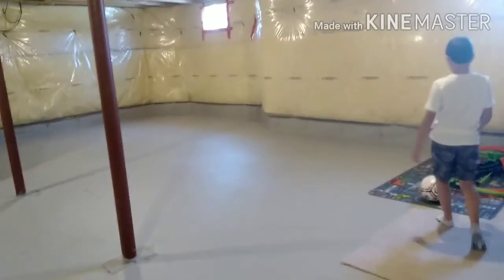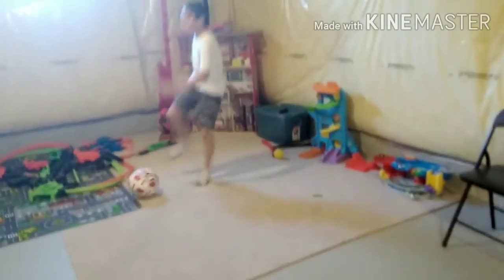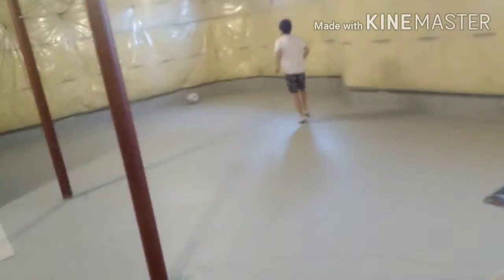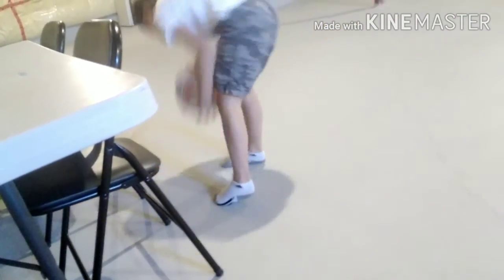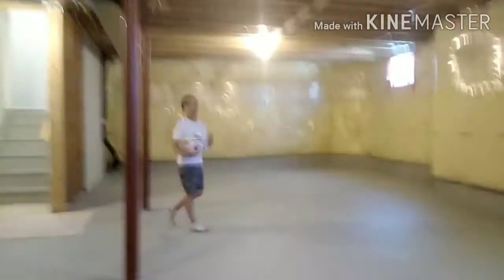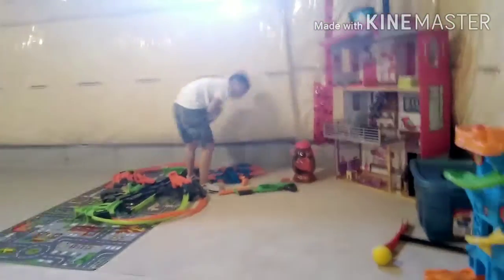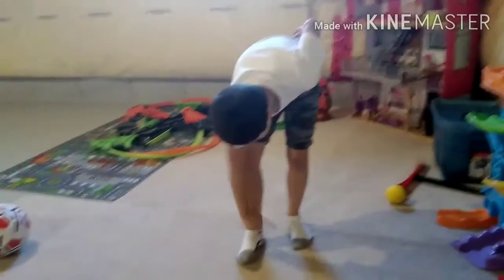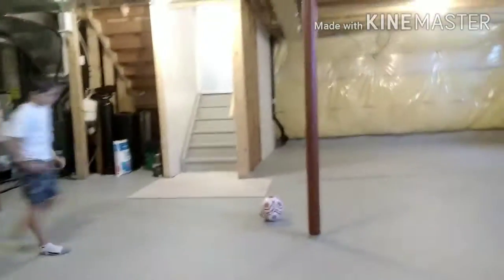Teaching you guys how to do three soccer kicks